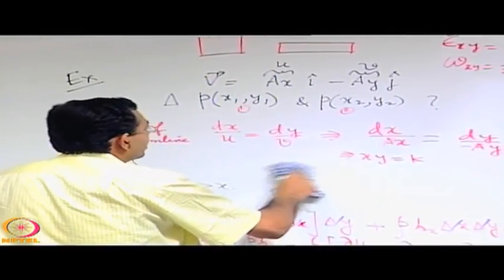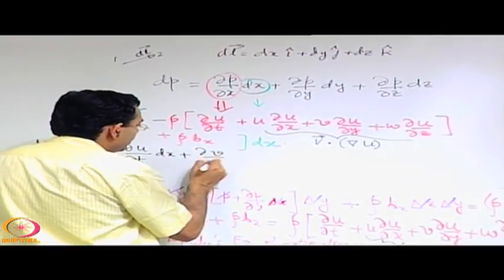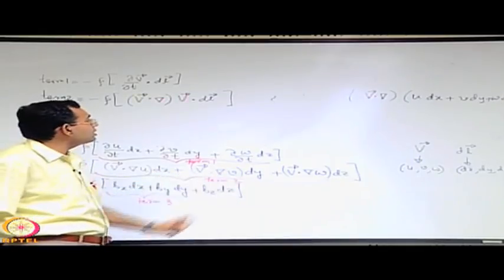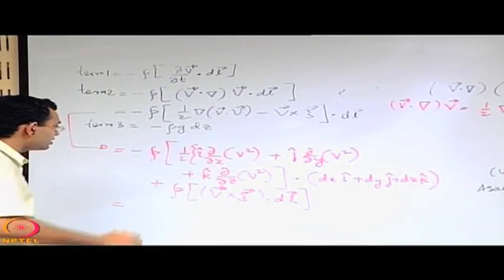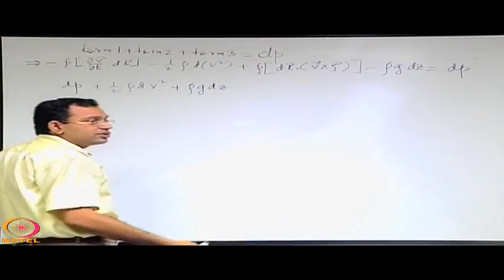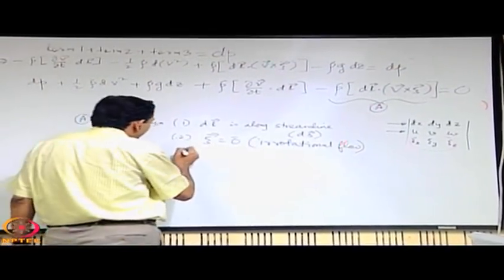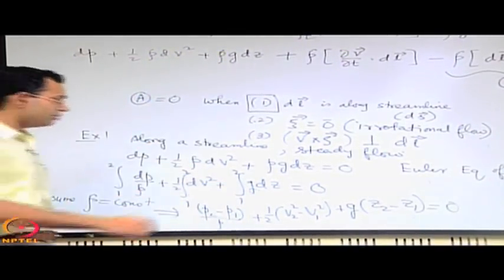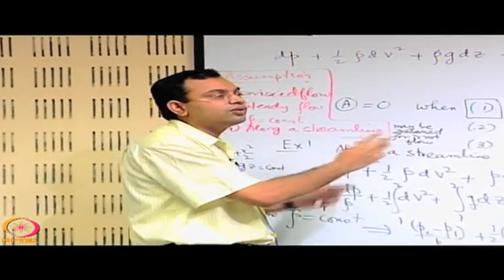Lecture 7 : Bernoulliâ€™s equation (Part I)